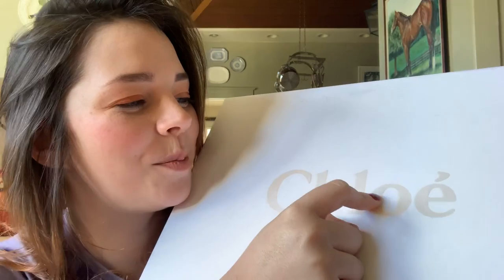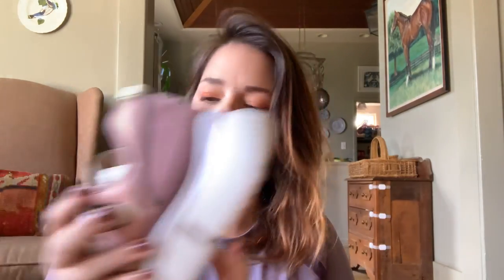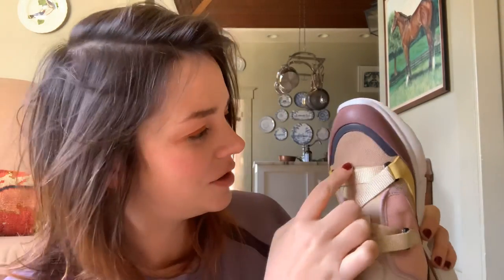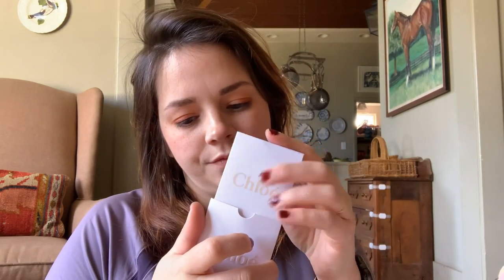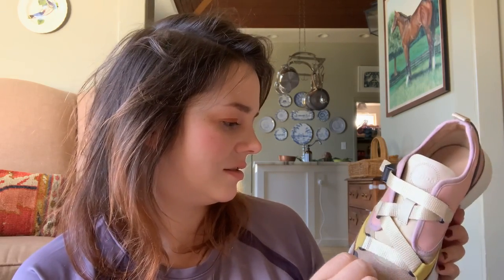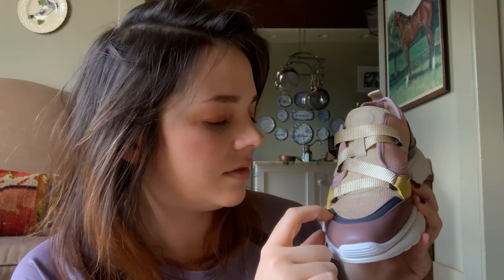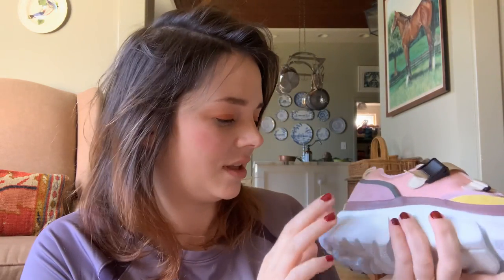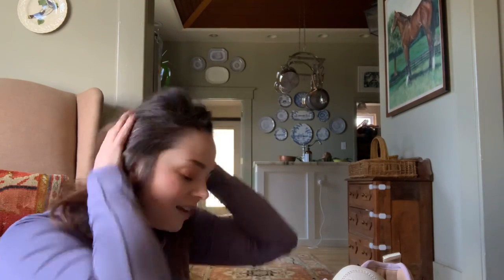ASMR Unboxing Chloé Sneakers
Link to my nail polish

Support me:
Amazon Wish List

ASMR Unboxing Chloé Sneakers - leather shoe sounds